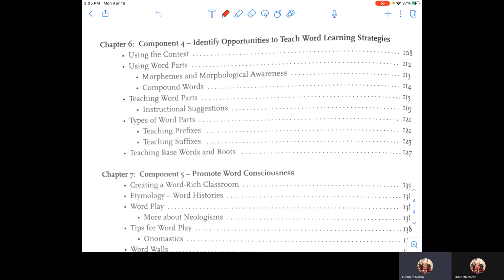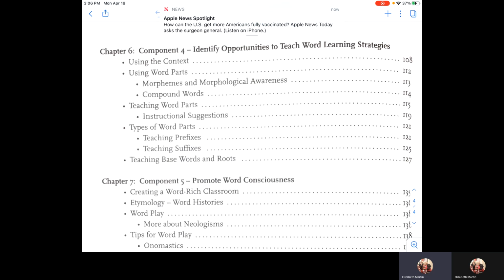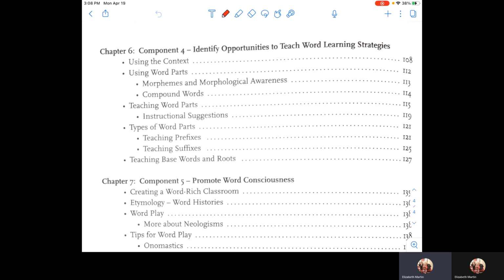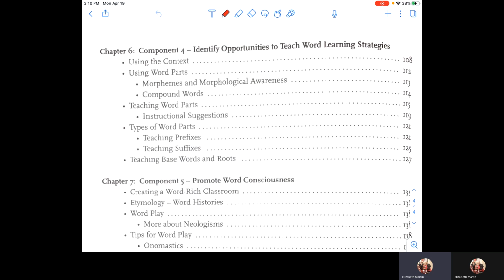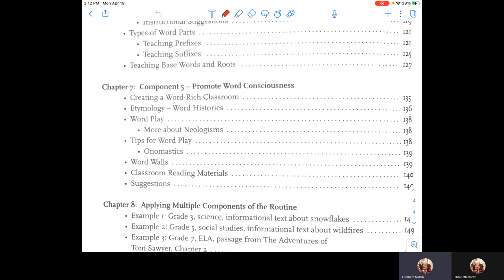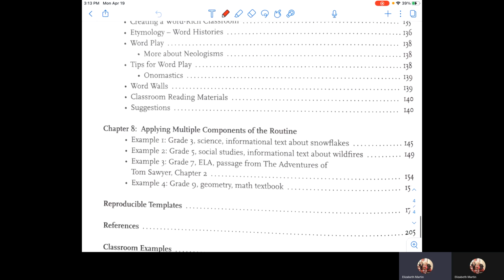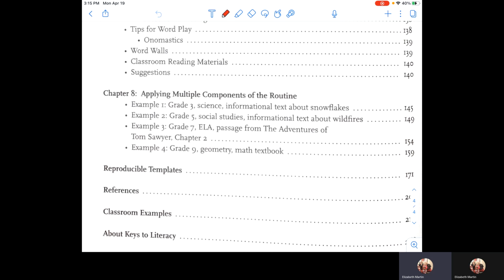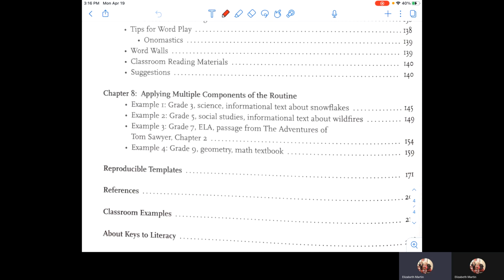Book Study Part 3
Final part to the book study for my masters class.